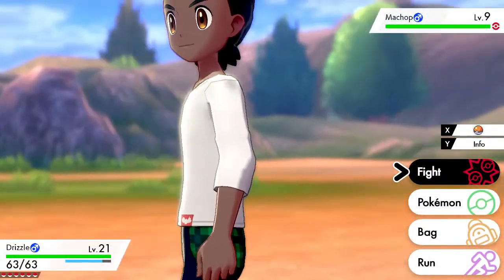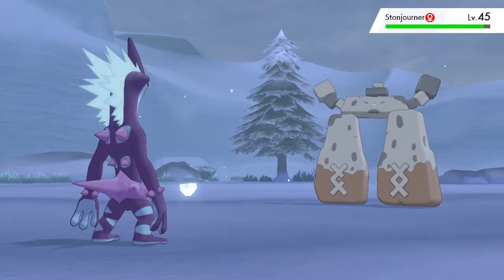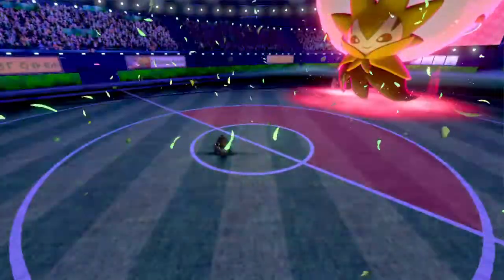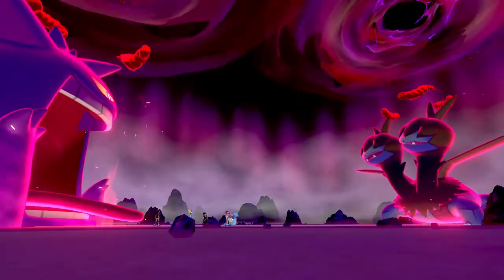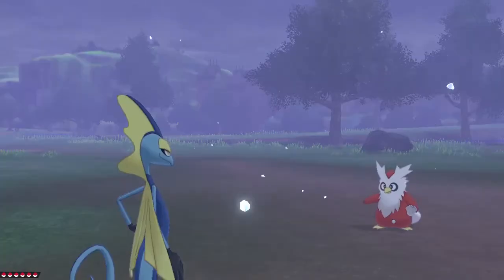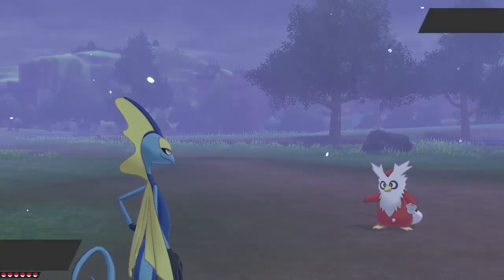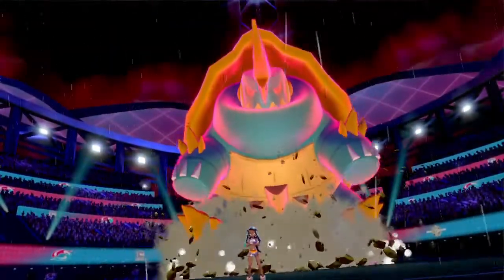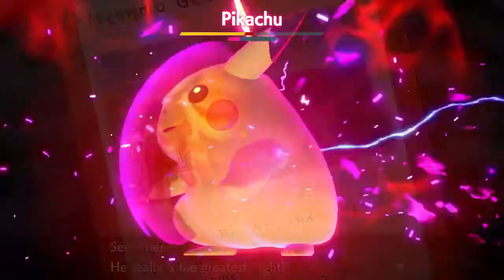Pokémon Sword/Shield: Tell, Don't Show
A critique of Pokemon Sword/Shield's (mis)use of a critical principle of storytelling.